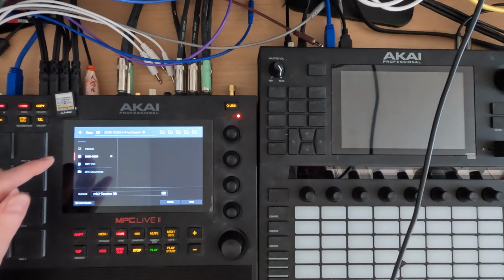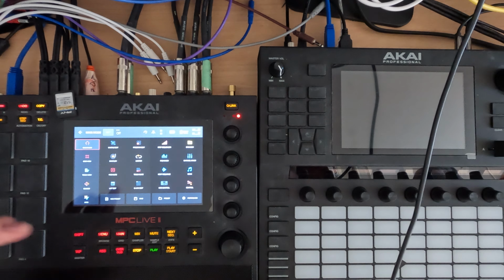SP404 mk2 38.1 - Exporting Loops for BPM Sync on mk2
In this video I just export 4 tracks of loops at different BPMs so that we can see what we can and cannot get the mk2 to do with the BPM Sync.

Thanks for stopping by, keep making music, and if it sounds good it is good!